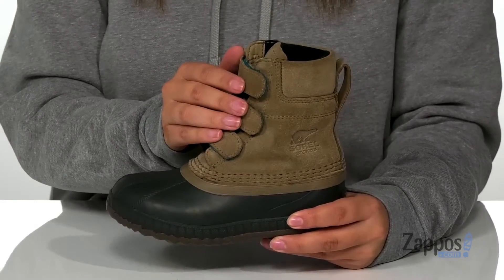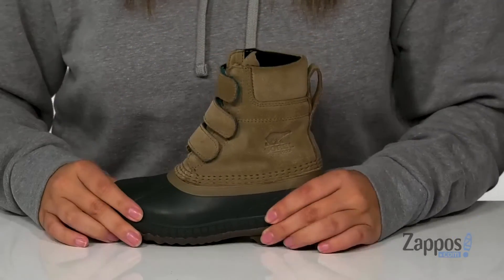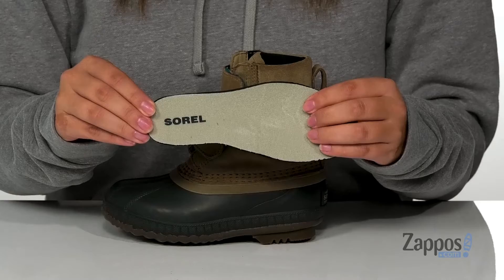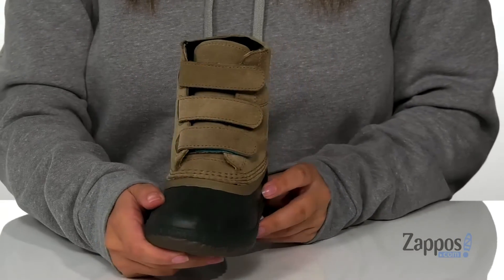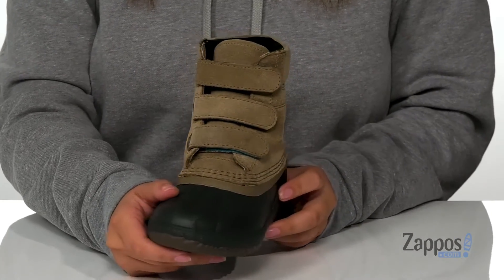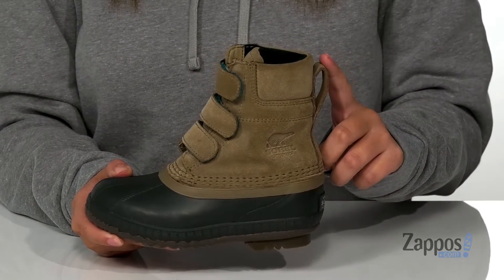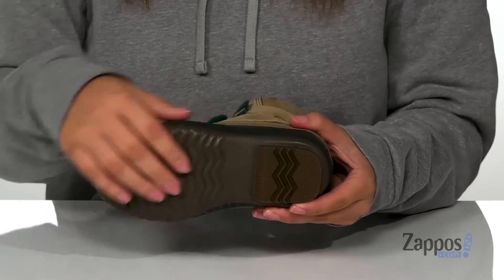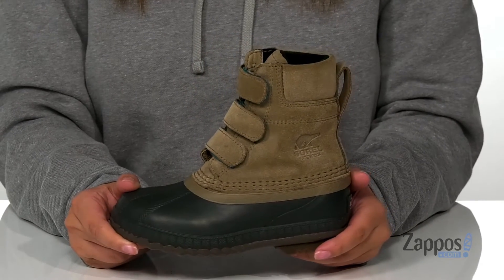SOREL Kids Cheyanne™ II Strap (Toddler/Little Kid) SKU: 9403425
The rugged SOREL&reg; Kids Cheyanne&trade; II Strap duck boot is a quintessential piece of your outdoor wardrobe. Boasting a rich, durable waterproof suede upper with full insulation and seam-sealed waterproofing he'll be comfortable all day.
200g insulation.
Round-toe silhouette.
Triple hook-and-loop closure straps.
Padded tongue and collar.
Heel tabs allows for easy on-and-off.
Embroidered brand marking at ankle.
Synthetic lining with a seam-sealed waterproof construction and removable die-cut EVA footbed.
Handcrafted waterproof vulcanized rubber shell with herringbone outsole.
Imported.